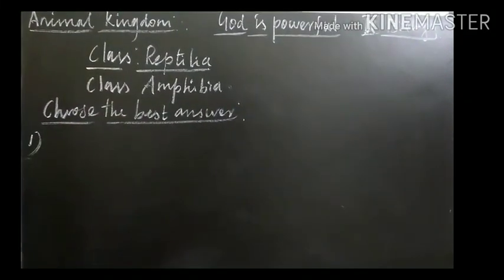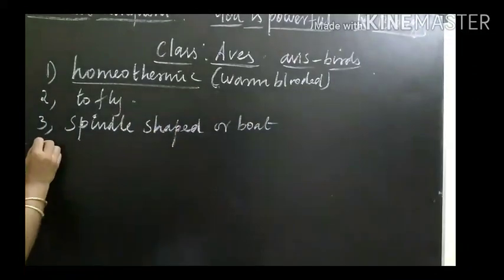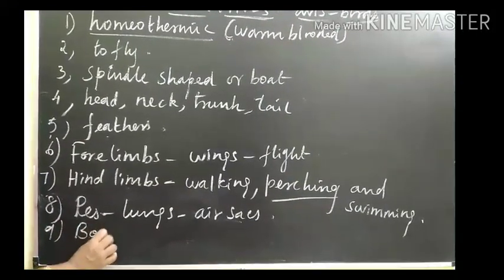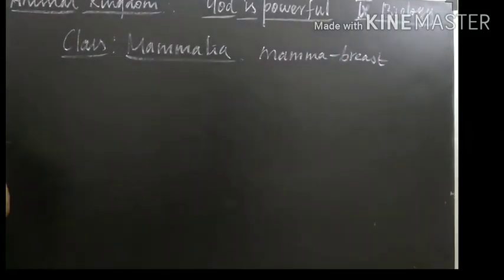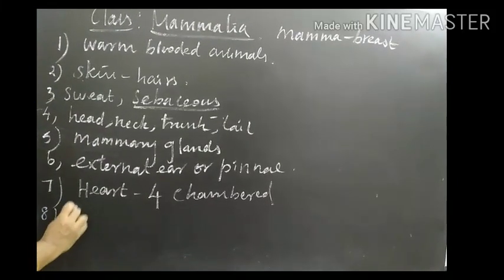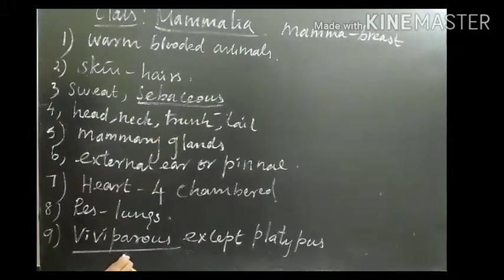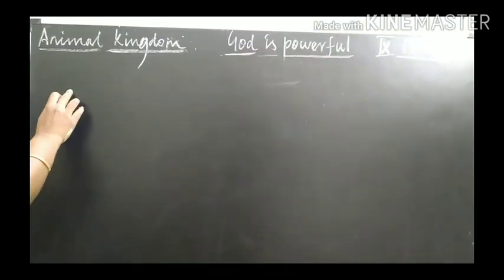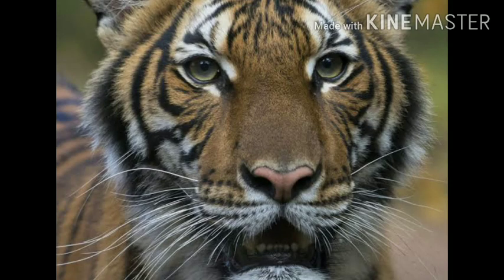Animal kingdom 10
Class Aves,Mammalia